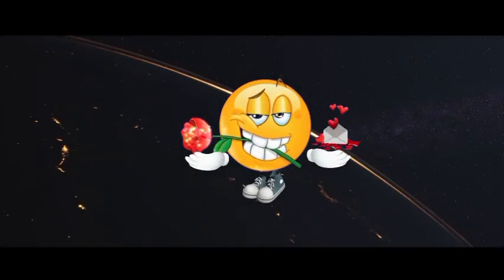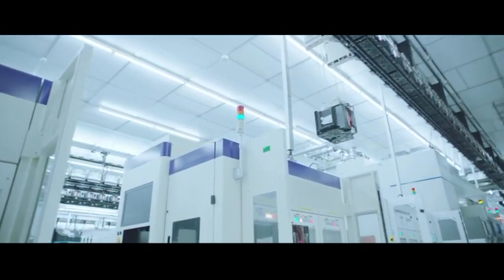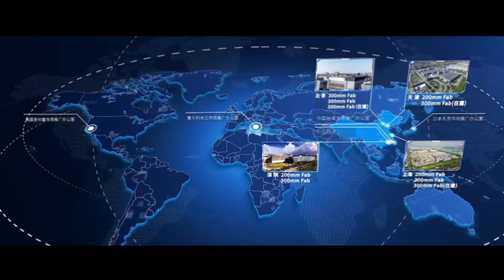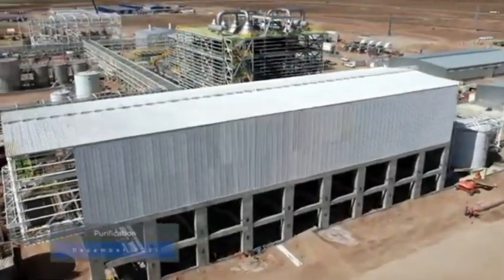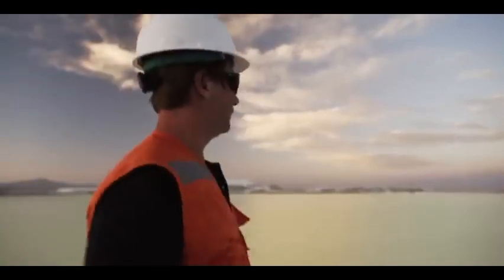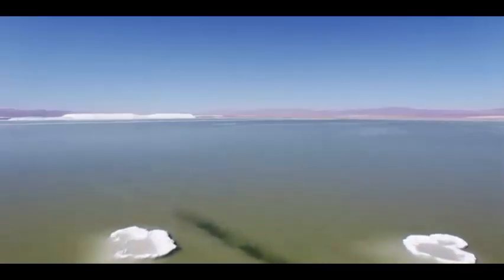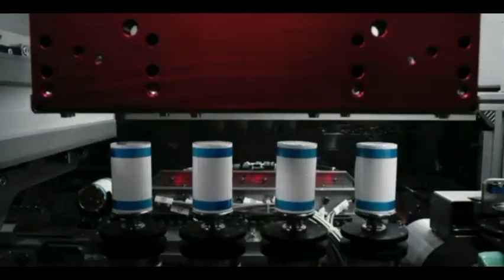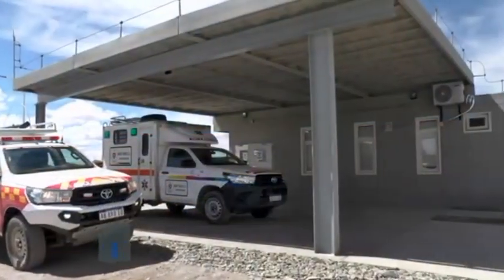U.S. Discovers Lithium Deposit & who's behind Huawei's SOC SMIC N+2 7nm node